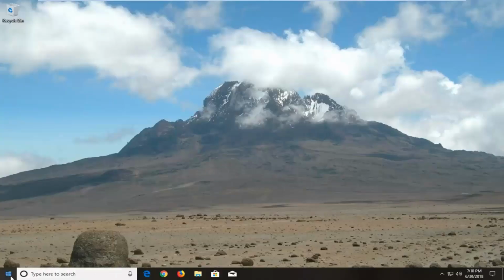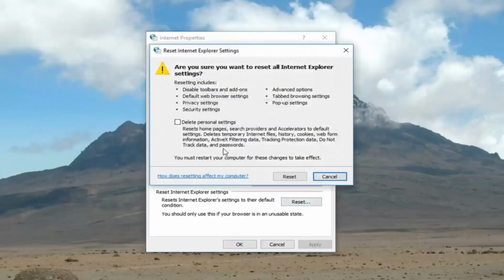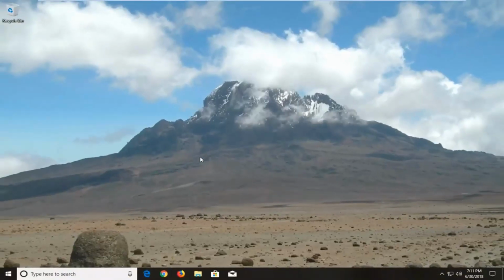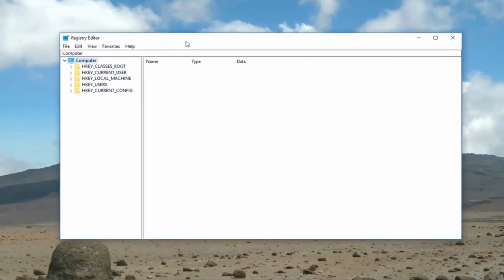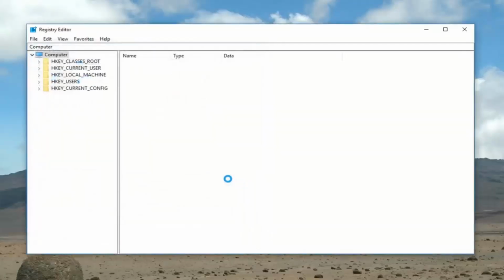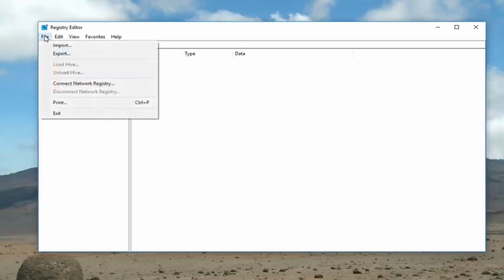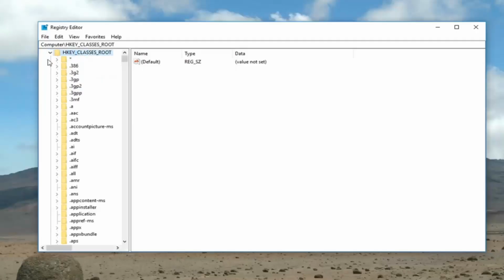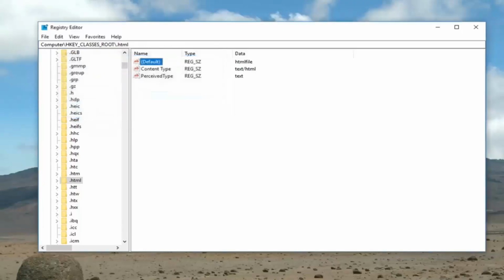Fix Outlook “Your Organization’s Policies Are Preventing Us From Completing This Action for You”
The “Your Organization’s Policies Are Preventing Us From Completing This Action for You” error in Outlook is a common Microsoft Office issue that can prevent users from opening links or performing certain actions within the application. This tutorial explores the topic by discussing Outlook security policies, Microsoft Office settings, and factors that can affect application functionality. It is designed for users who want to better understand Outlook-related errors without focusing on the repair process itself. The guide provides useful information for anyone researching Outlook problems, Microsoft Office issues, and Windows troubleshooting topics.

Issues addressed in this tutorial:
Outlook Your Organization's Policies Are Preventing Us From Completing This Action for You
Outlook hyperlink error
Microsoft Outlook error
Office link opening problem
Outlook security policy issue
Microsoft Office troubleshooting
Windows Outlook problem
Cannot open links in Outlook
Outlook application error
Office settings issue

This video focuses on the “Your Organization’s Policies Are Preventing Us From Completing This Action for You” error in Outlook and explains how application settings and policy restrictions can affect everyday functionality. It provides helpful background information about Microsoft Outlook, Office integration, and common causes of link-related issues. The tutorial is useful for users searching for reliable information about Outlook errors and Microsoft Office compatibility concerns. By covering this frequently encountered Office problem, the video helps viewers better understand the topic and its impact on productivity and email management.